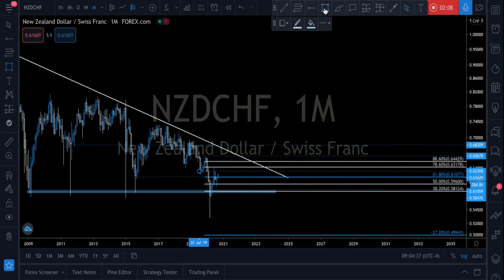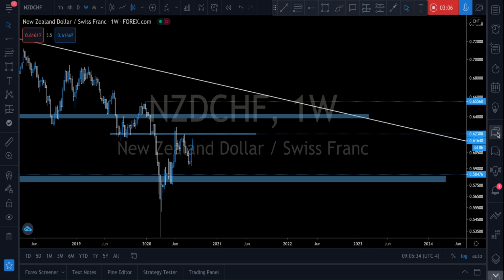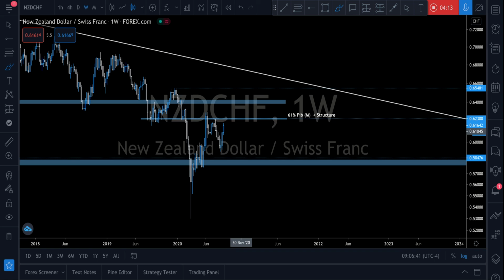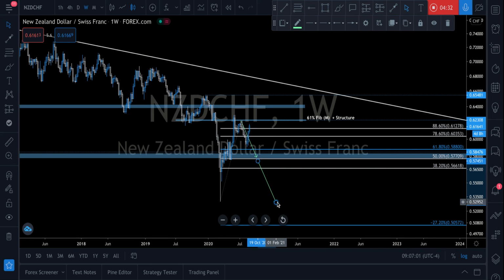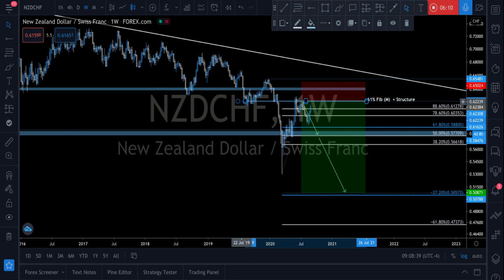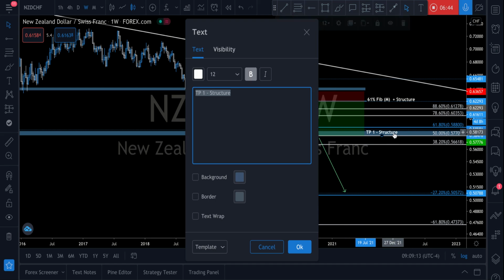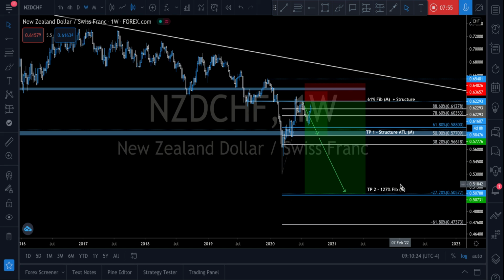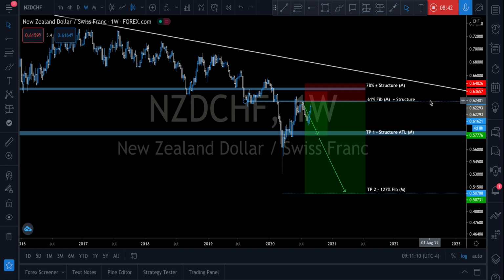TWO SHORT SET UPS NZDCHF [SET UPS]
We have two shorting setups based on your trading style. however, the short term trade might be more viable based on the targets and structure. Nevertheless, the setups are approaching validity and are ready for executions based on your entry conditions.

RR 1 - 1:3.56 // Short Term
RR 2 - 1:4.50 // Long Term